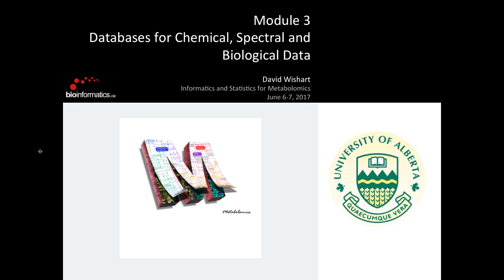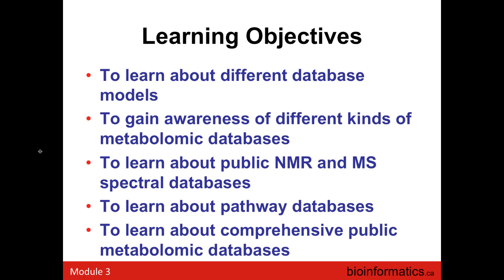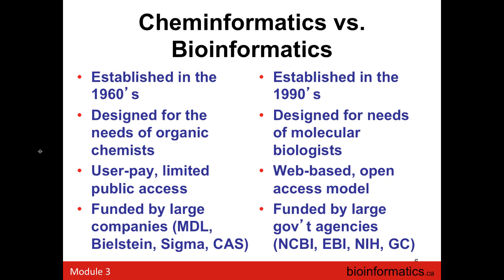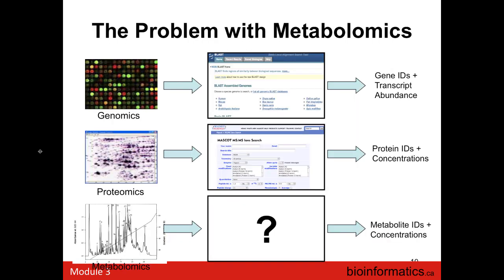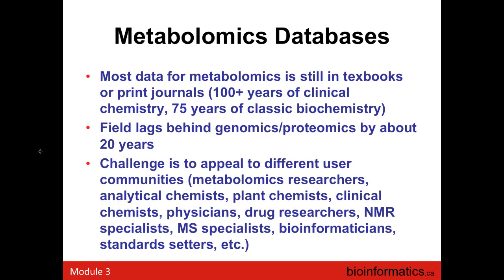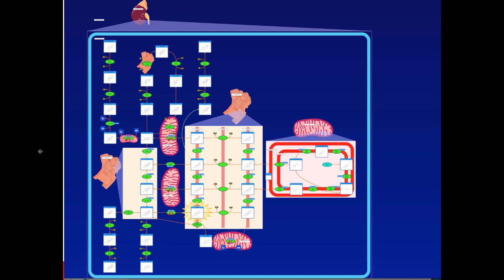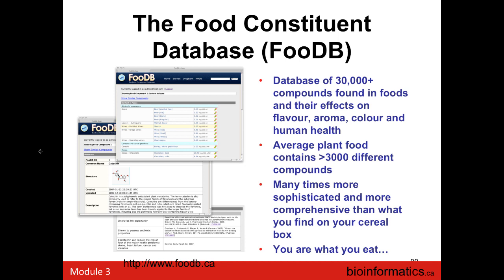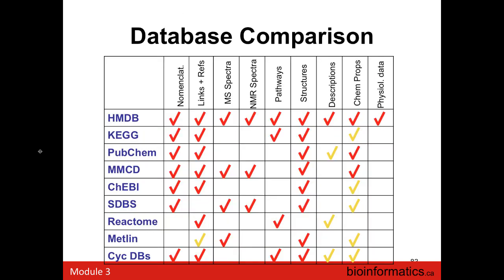Databases for Chemical, Spectral, and Biological Data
This is the third lecture in the Informatics and Statistics for Metabolomics 2017 workshop hosted by the Canadian Bioinformatics Workshops.  This lecture is by David Wishart from the University of Alberta